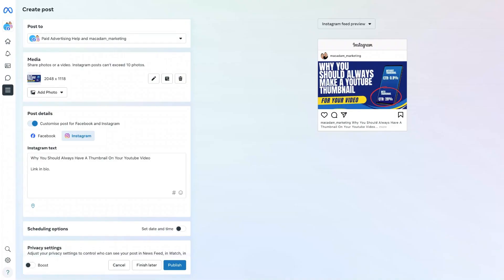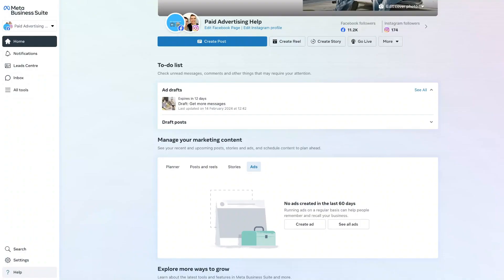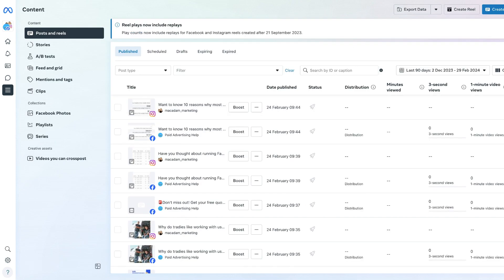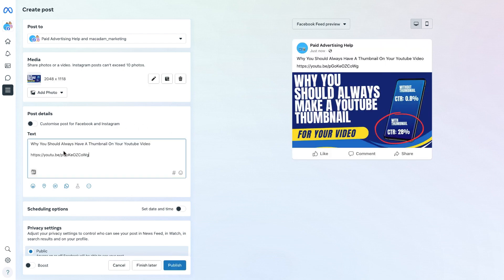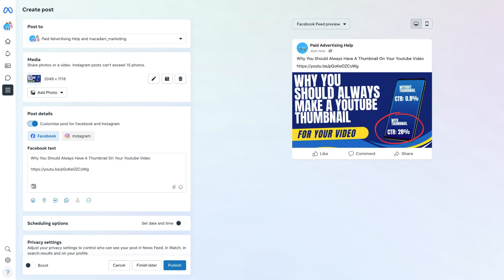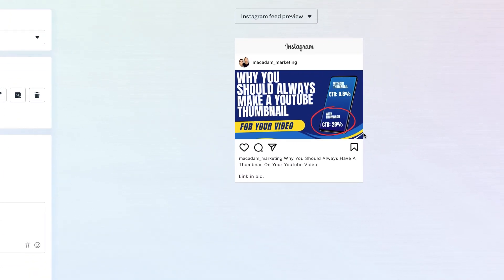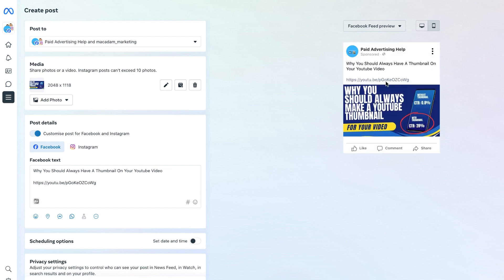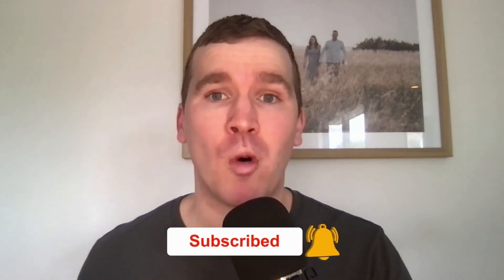How To Customise A Post For Facebook & Instagram In The Meta Business Suite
In this video, I'm going to show you how to customise posts for Instagram & Facebook in the Meta Business Suite In 2024.